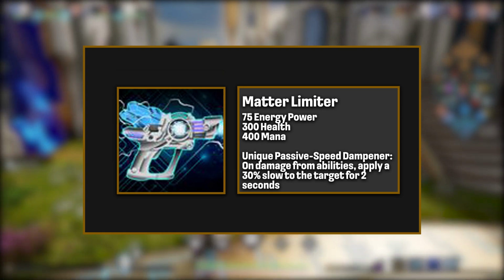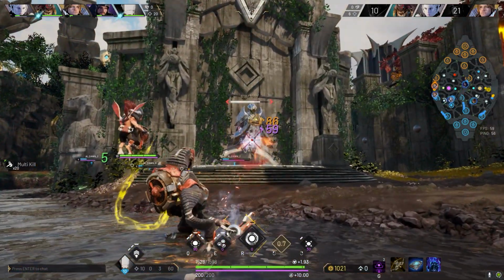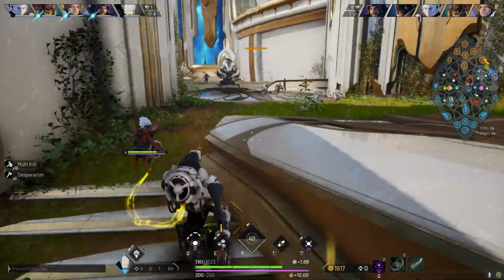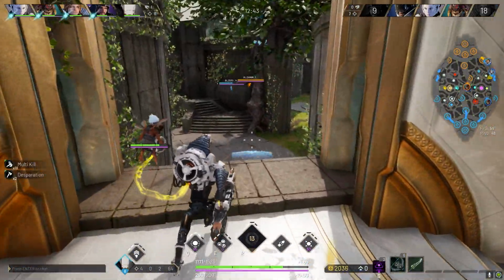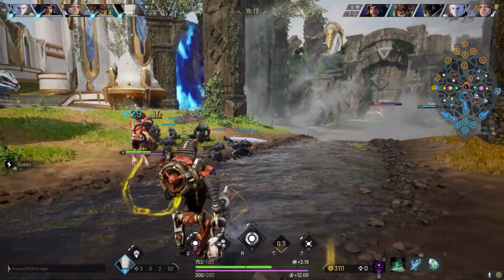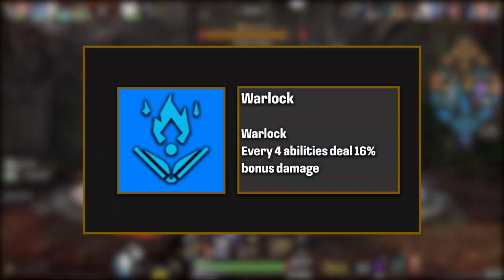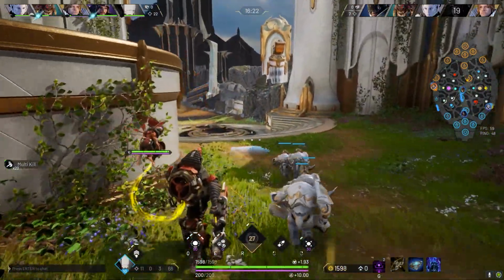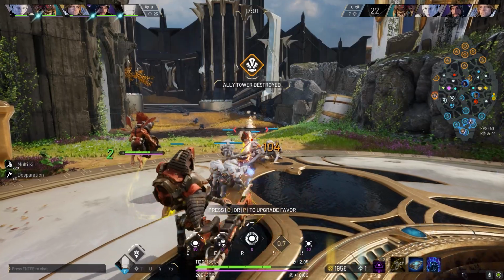Can you apply burn with EVERY shot?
Taking a look at our big friendly robot controlled by a turd bug today and found some rather interesting things.
@Strange Matter Studios